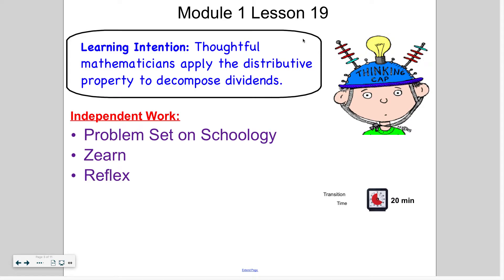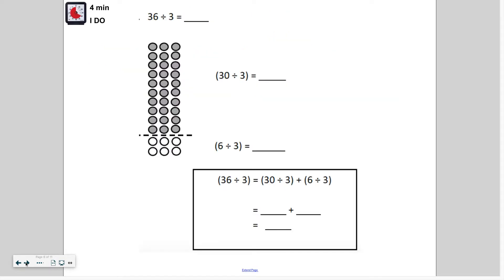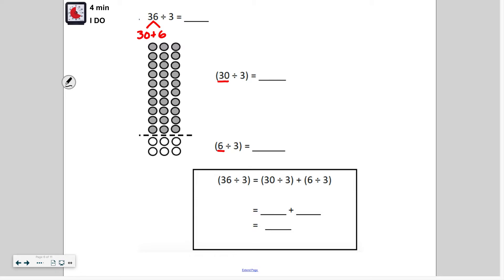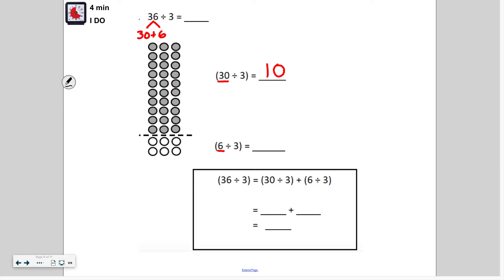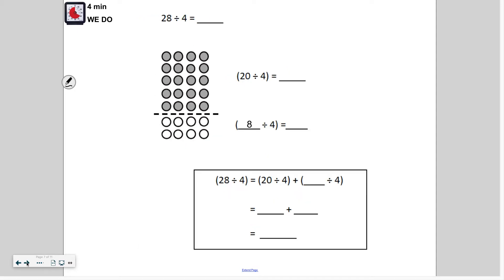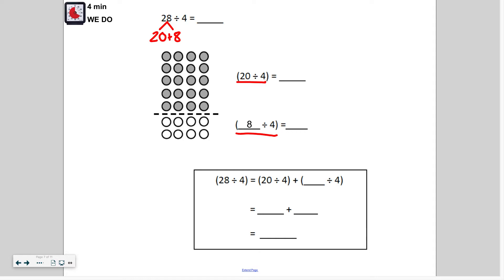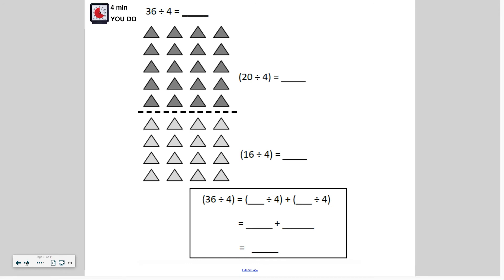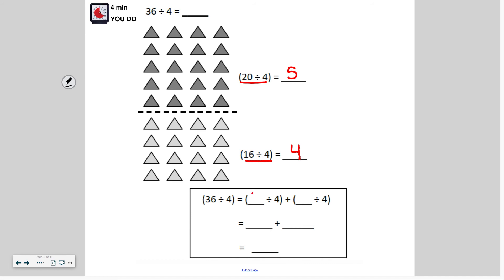Eureka Grade 3 Module 1 Lesson 19